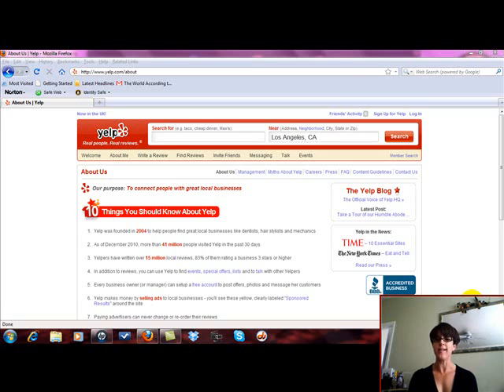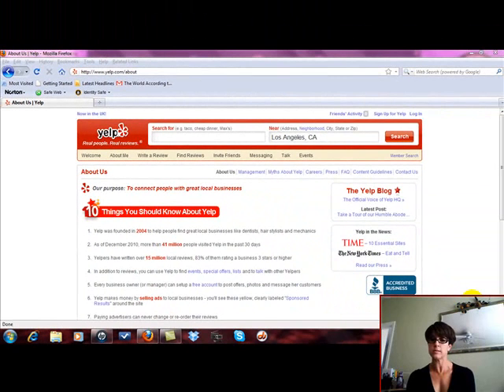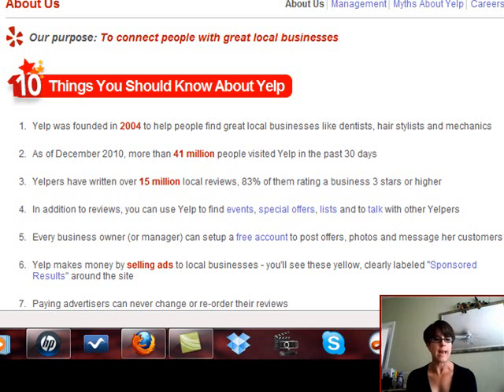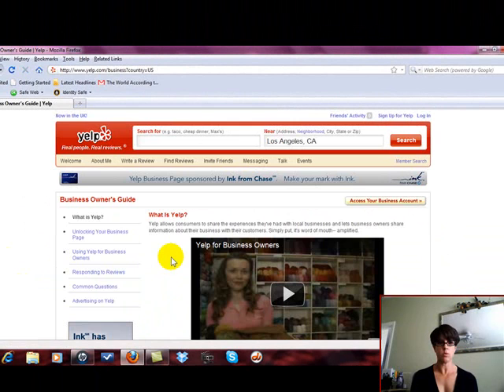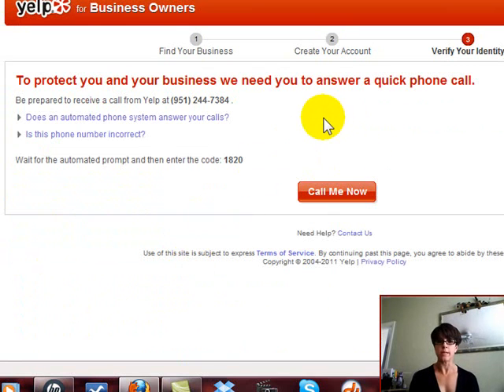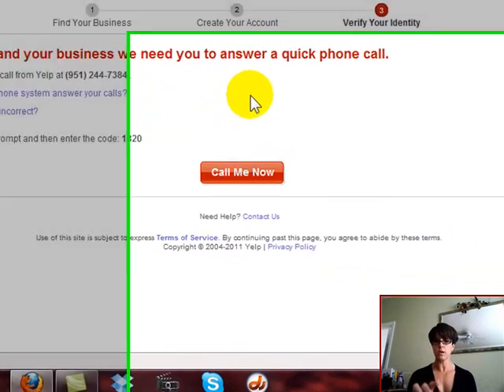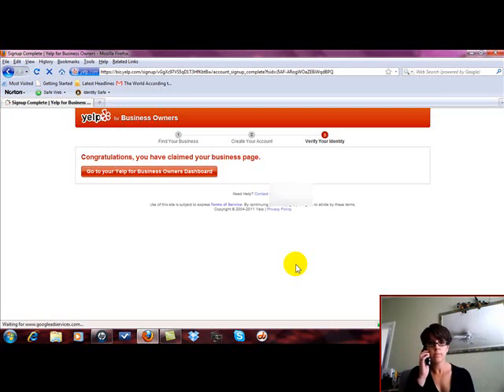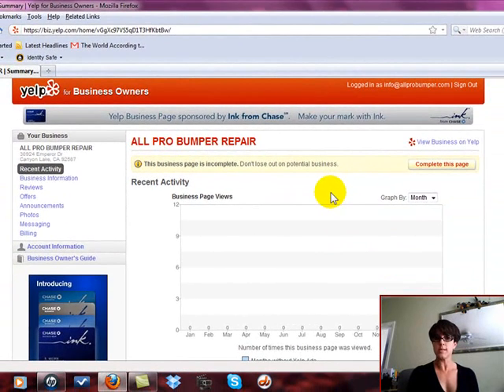How To Set Up Yelp For Local Business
In this video, Shelly Allen, demonstrates just how simple it is to set up a free business listing over at Yelp.com

"Yelp allows consumers to share the experiences they've had with local businesses and lets business owners share information about their business with their customers. Simply put, it's word of mouth-- amplified." - Yelp.com

So if you are a small business owner and would like to take advantage of your FREE business